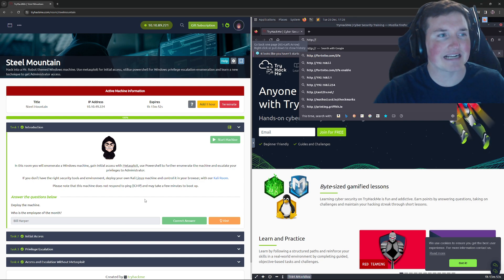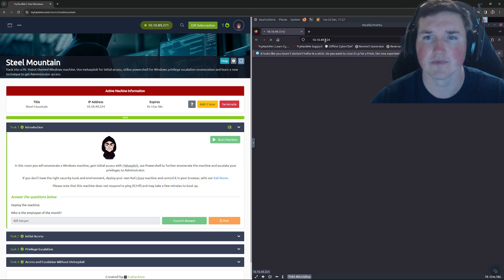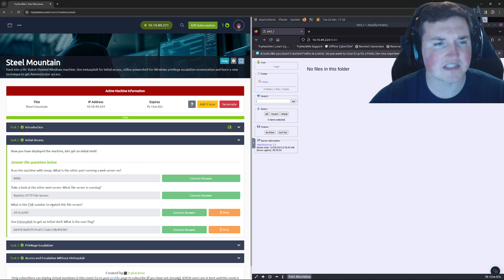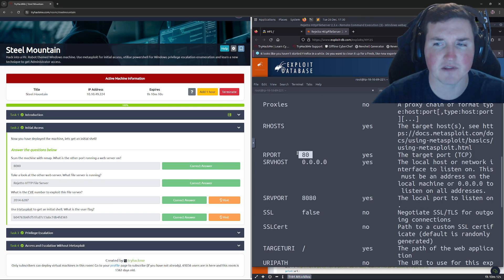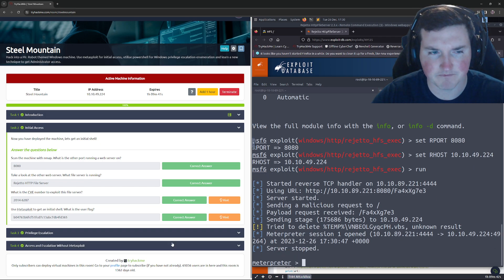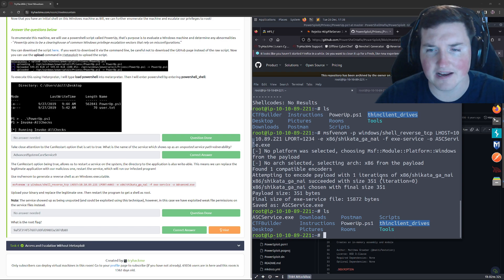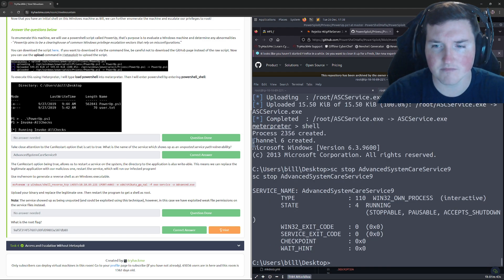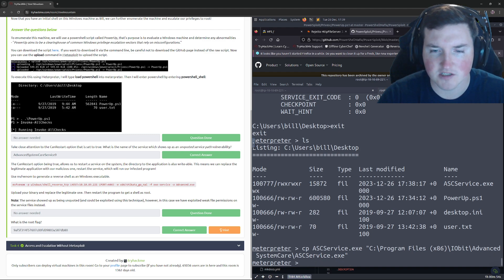Steel Mountain : Tryhackme Walkthrough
This is an easy box called valley on Tryhackme! This is the final box on one of the beginner paths and a great step into the direction of boot to root boxes.

This is all for educational and ethical purposes only.